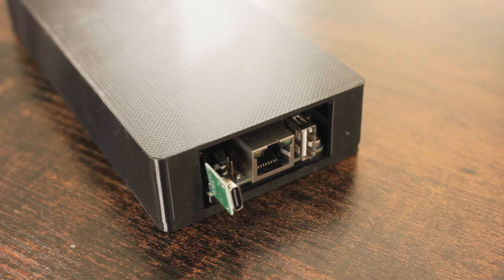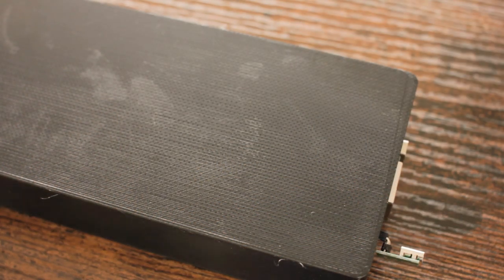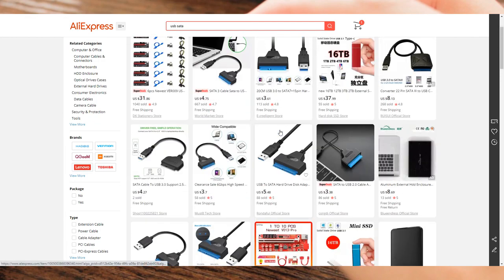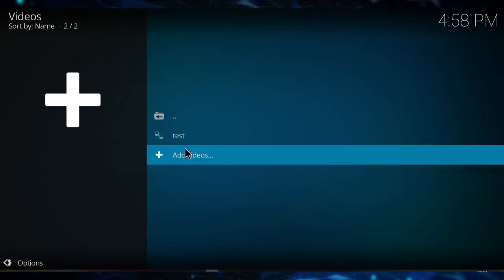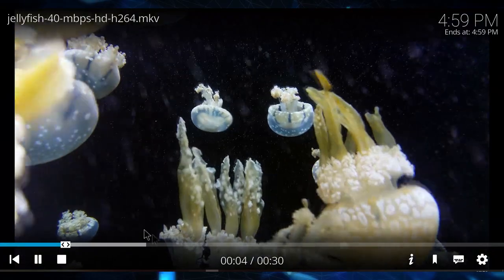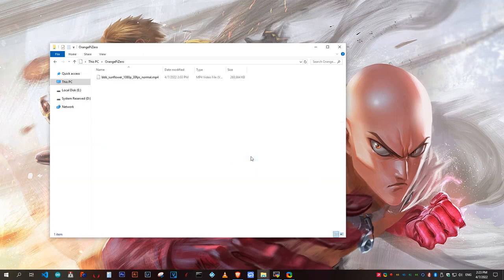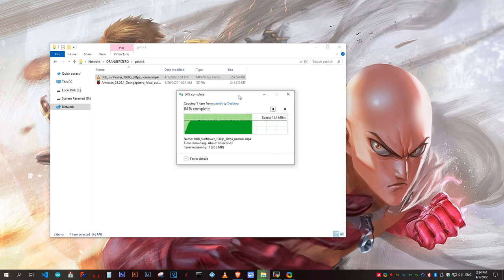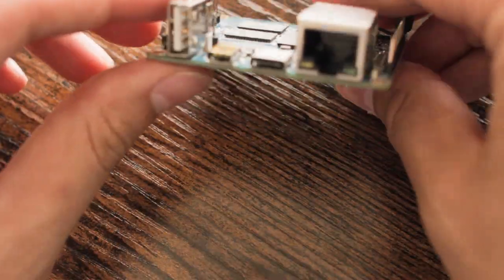Super Cheap $20 NAS, Media Streaming and More with an Orange Pi Zero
In this video I show you a $20 Network Attached Storage solution made up of an Orange Pi Zero and a USB to SATA Adapter. I benchmark it and show you what a $16 SBC can do, streaming to Kodi or Jellyfin or just backing up files over Samba (SMB).